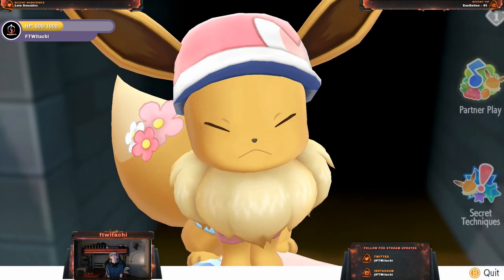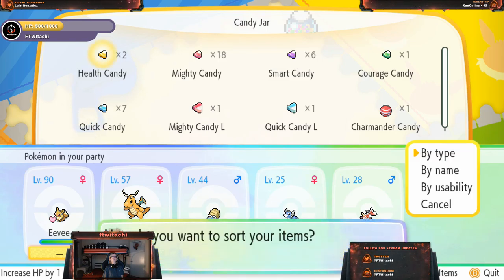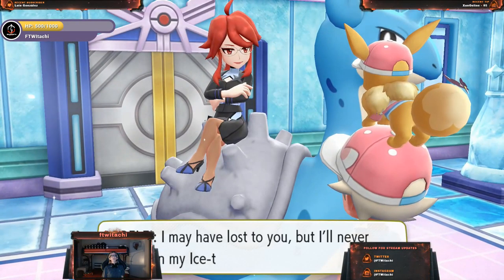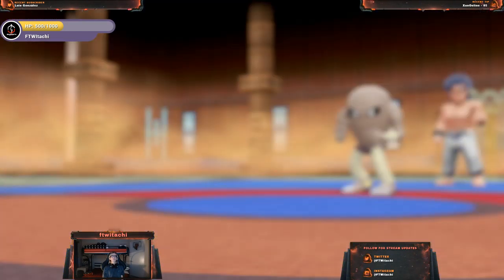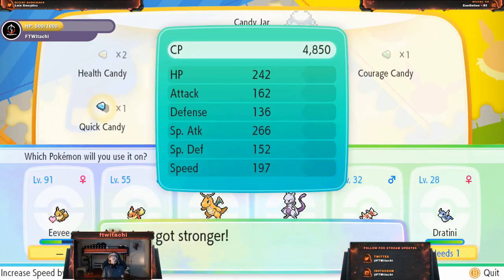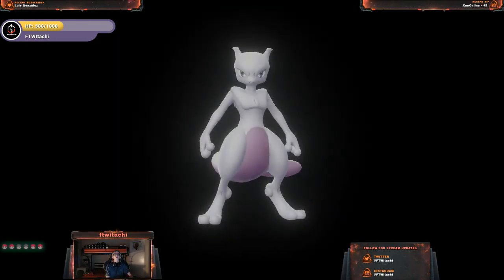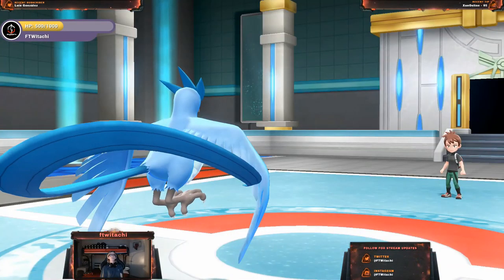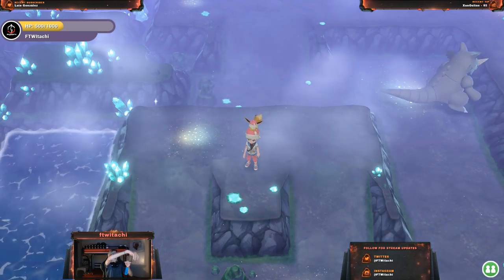THE END!!! | WALKTHROUGH | EPISODE 71 | FINALE | POKEMON LET'S GO 🎮🎮🎮